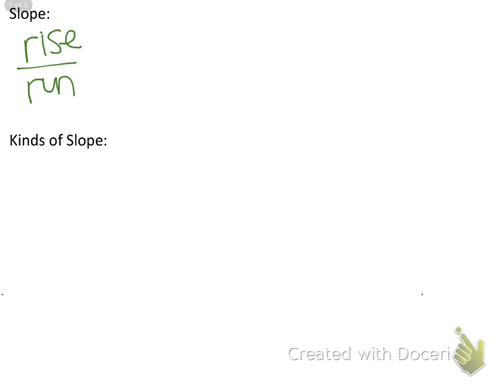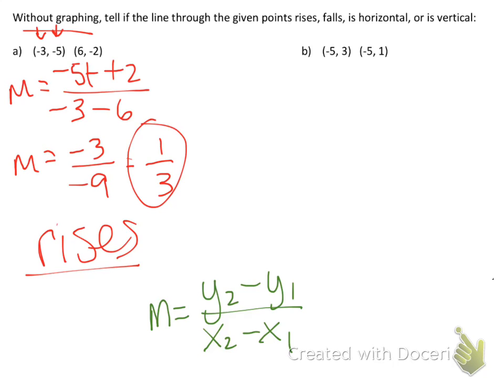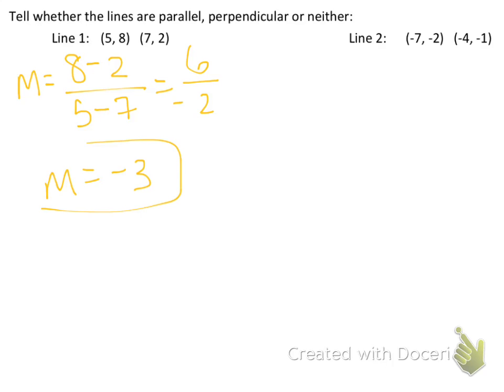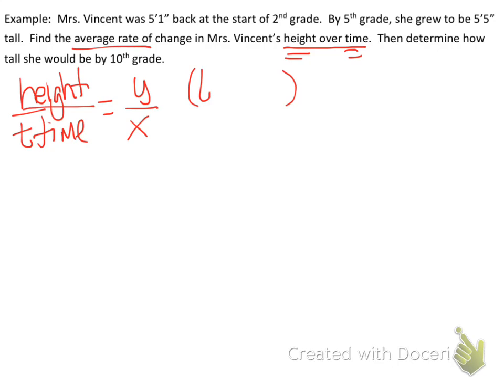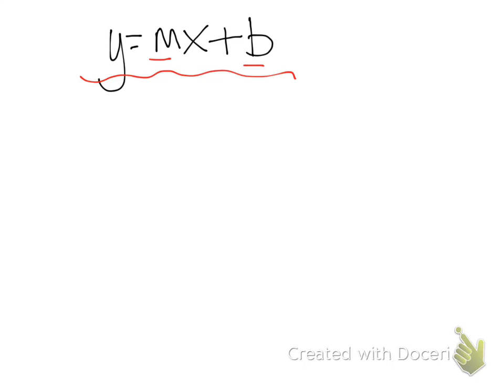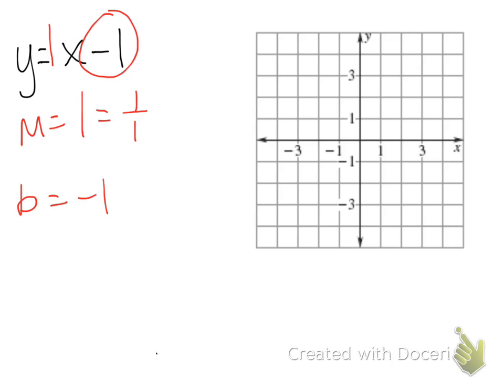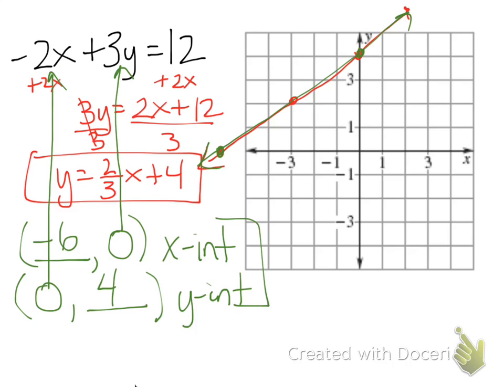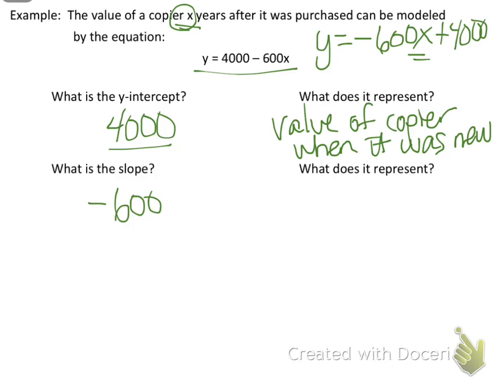2.2/2.3 Slope/Rate of Change & Graphing Lines